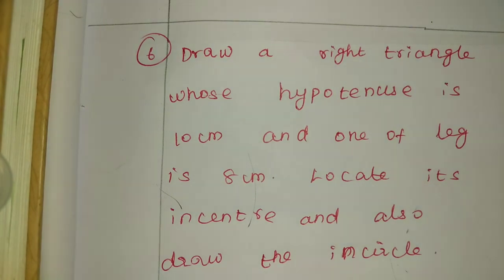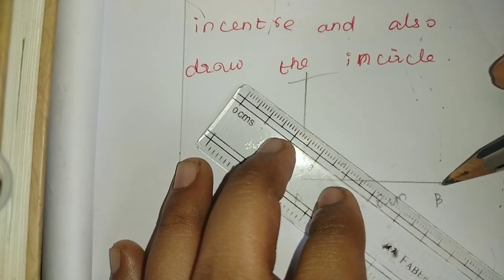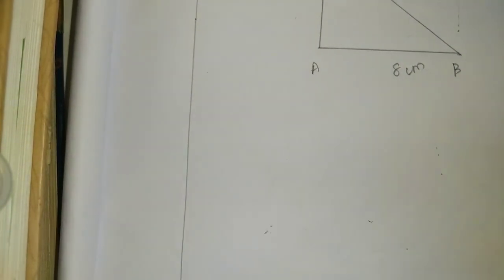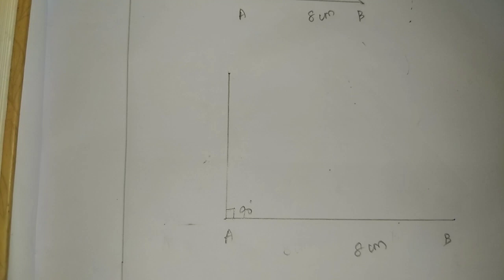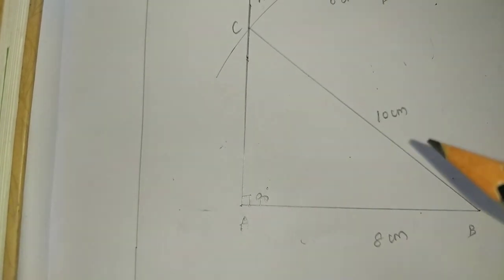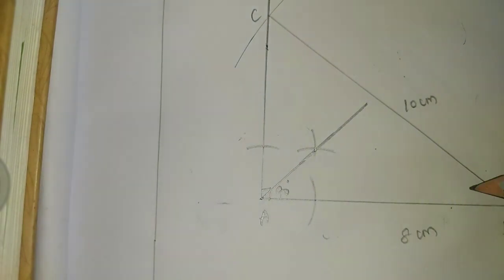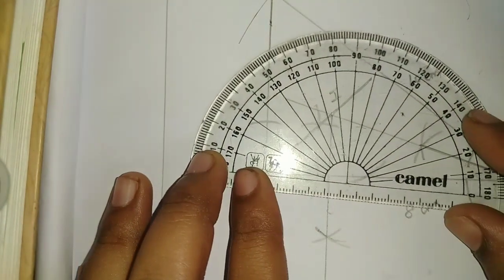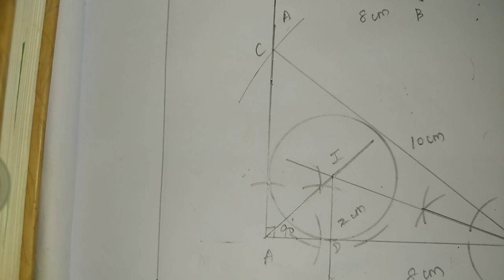9 std Maths Exercise -4.6, 6 th sum , incircle.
9 std Maths Exercise -4.6, 6 th sum , incircle.

9std Maths Exercise -4.6#6th sum#incircle# newsyllabus# tamilnadu#practicalgeometry#